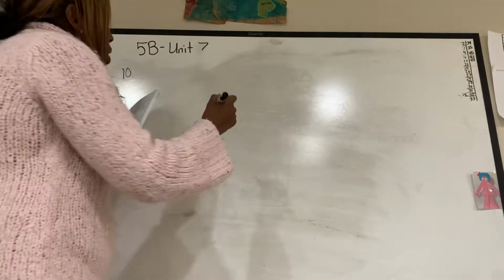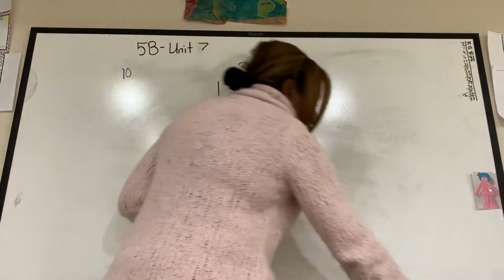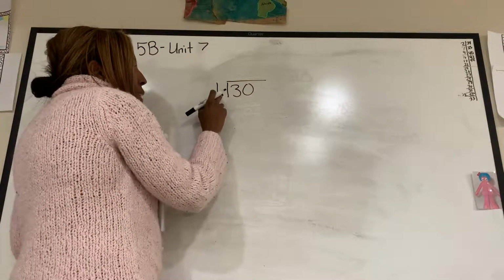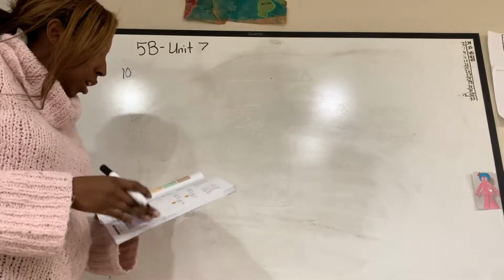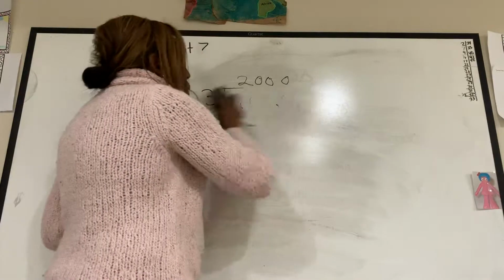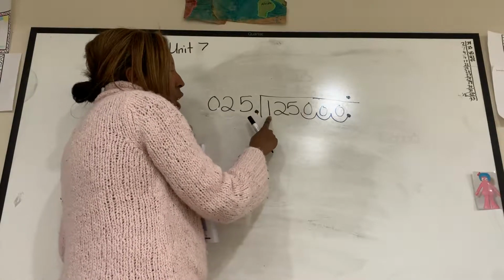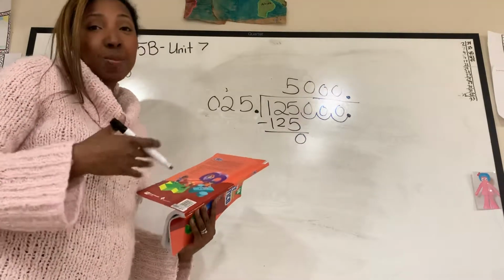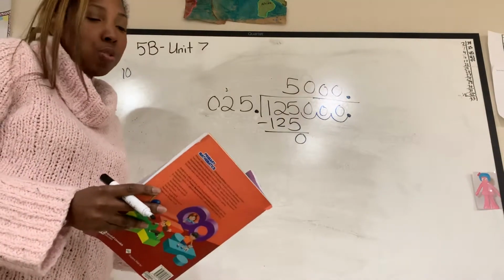5B unit 7 lesson 10